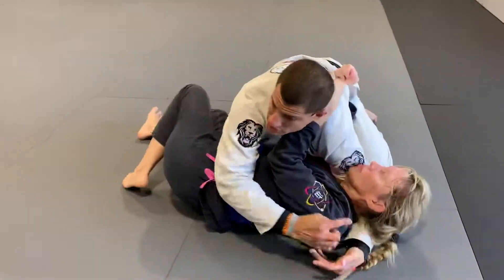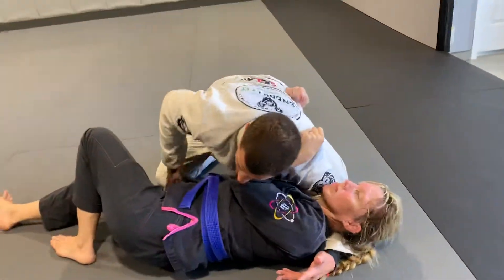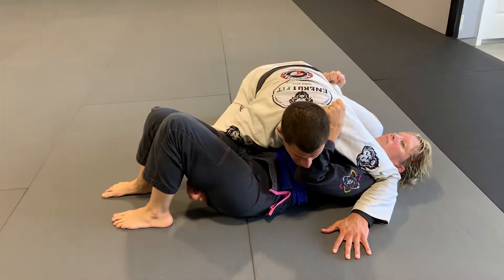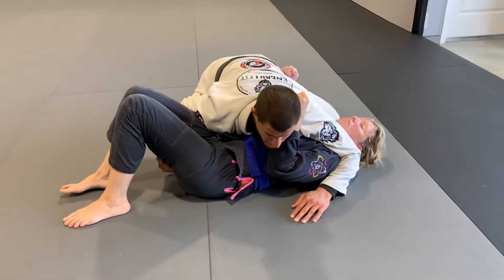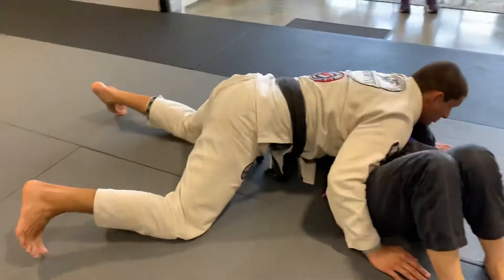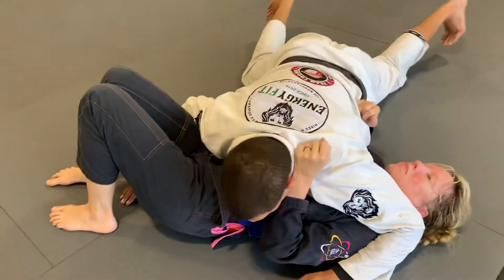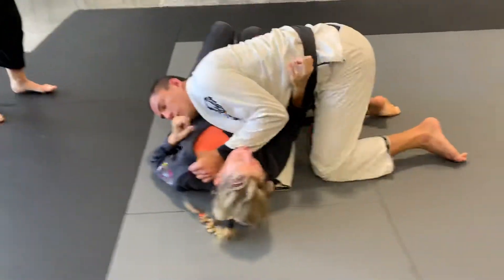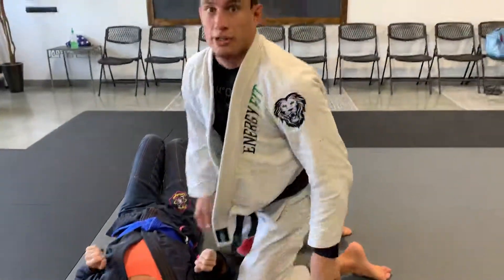July 18, 2019